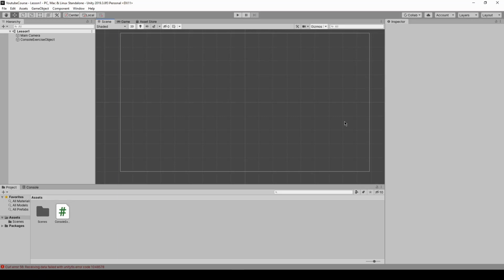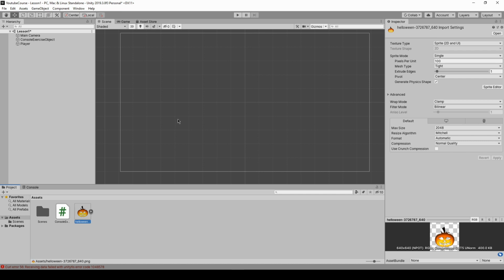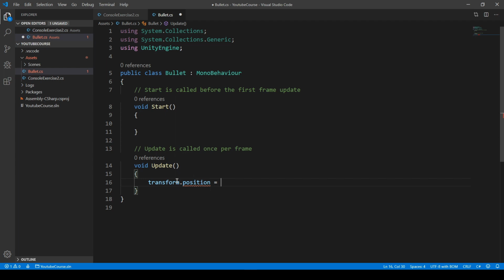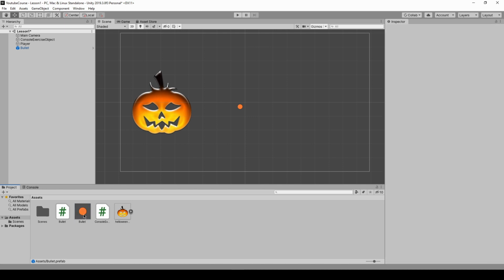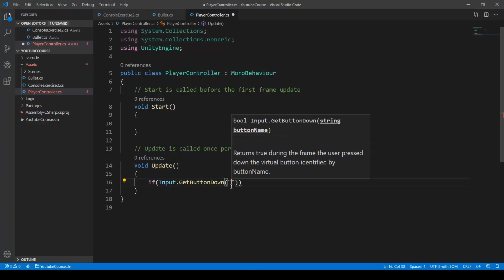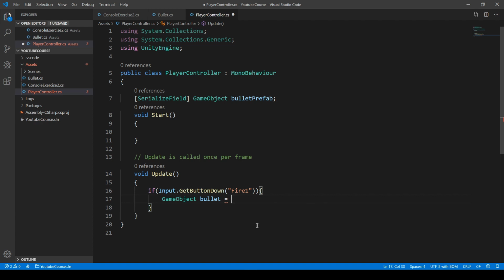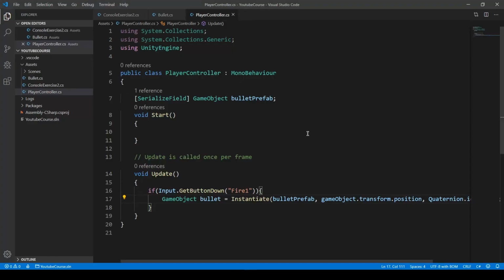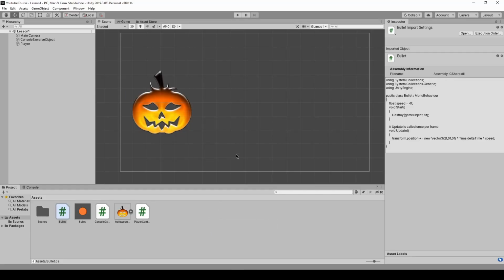Unity course for beginners 09 - Shooting bullets prefab with transform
Shooting bullets prefab with transform